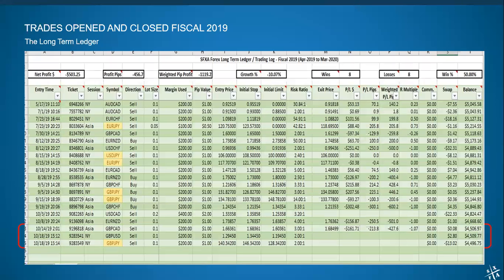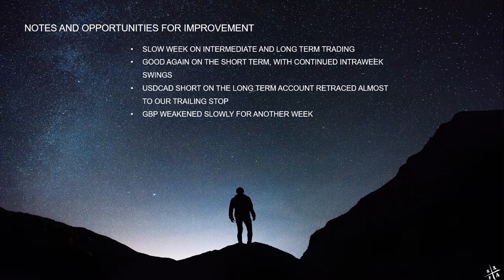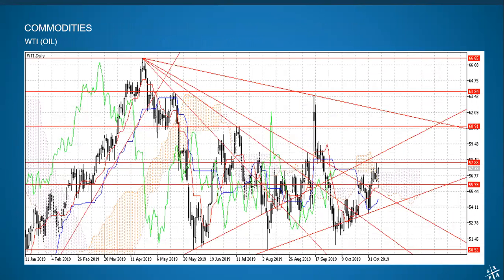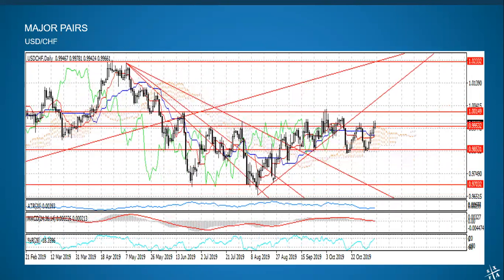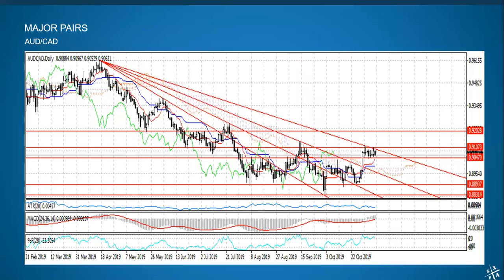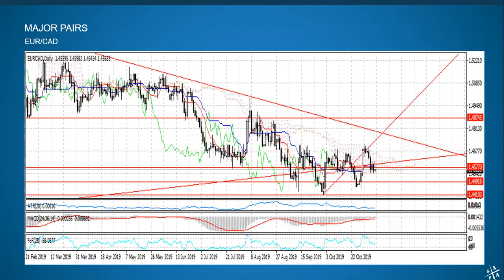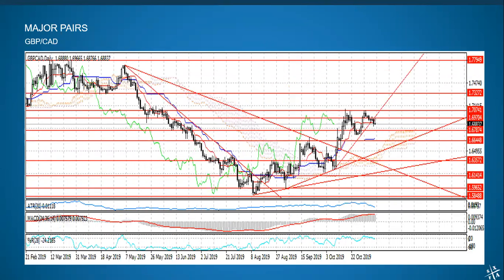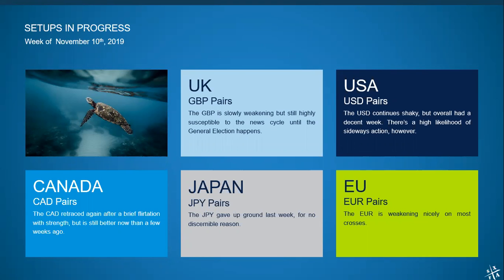SFXA Forex Trading Room - November 10th, 2019 - Start of Week Overview